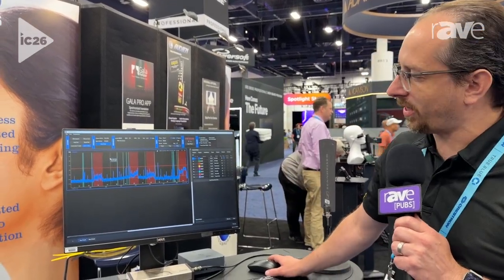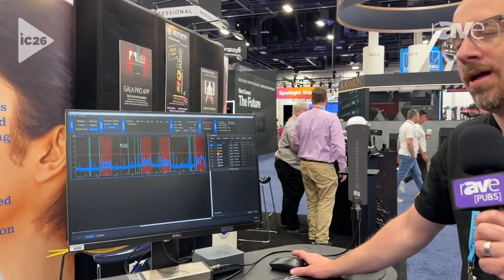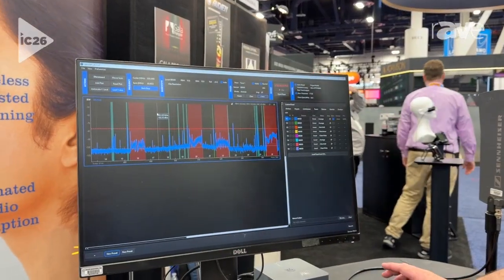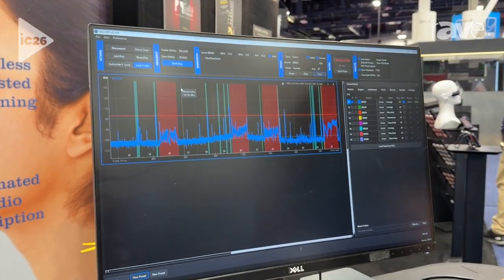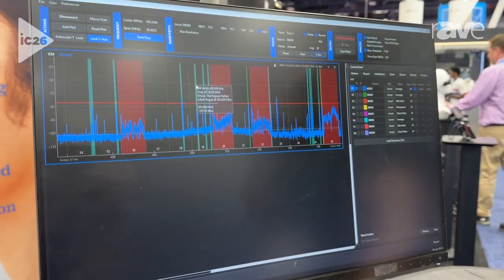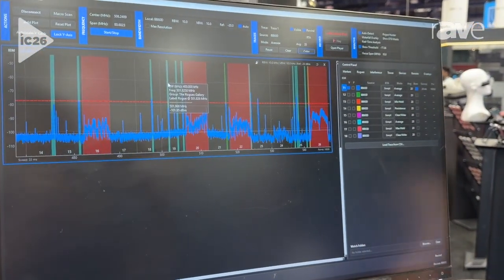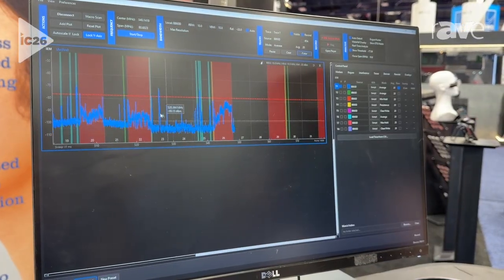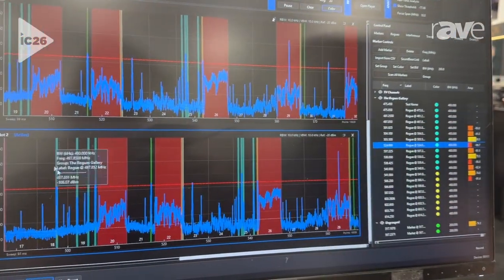InfoComm 2026: Sound Associates Shows Software for Monitoring Wireless Spectrum